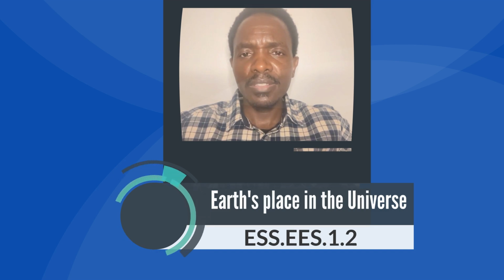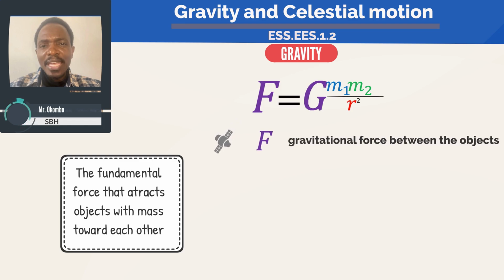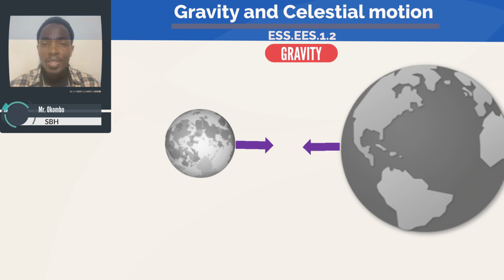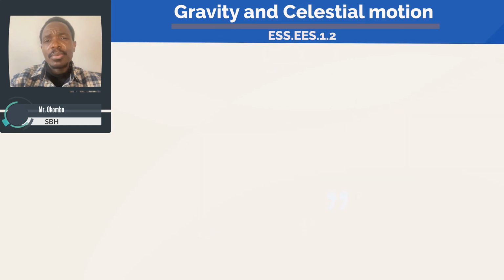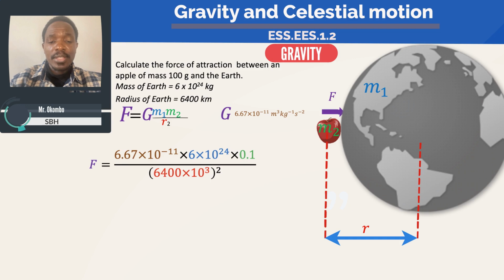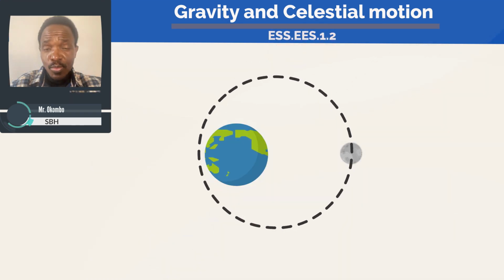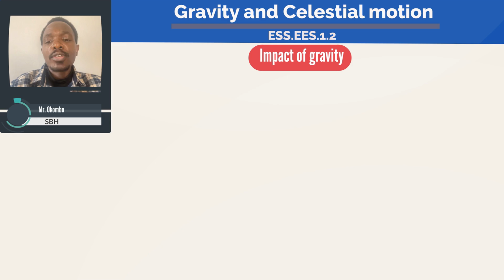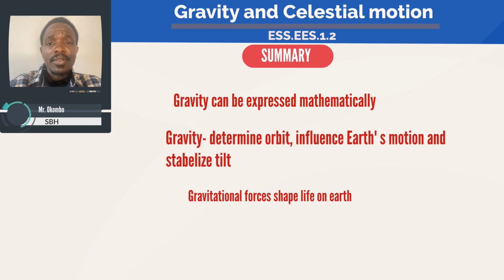ESS 1 2 Forces governing celestial motion